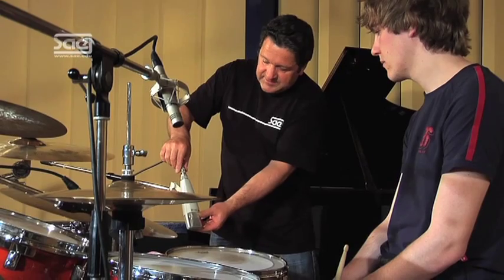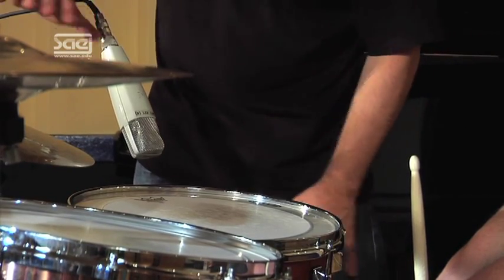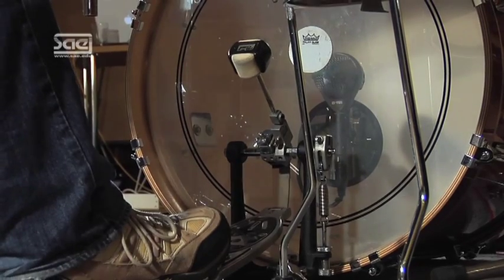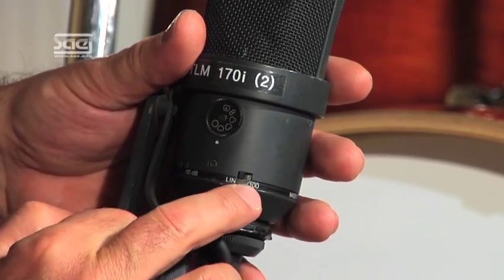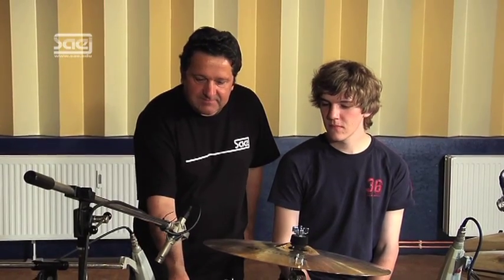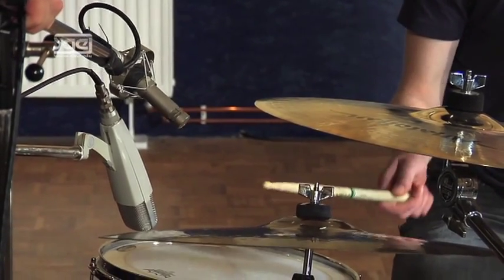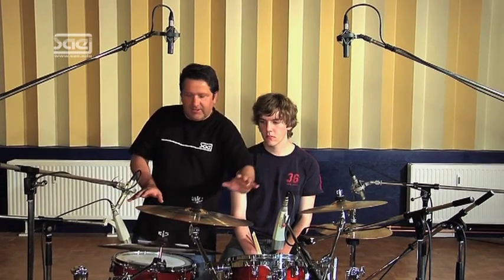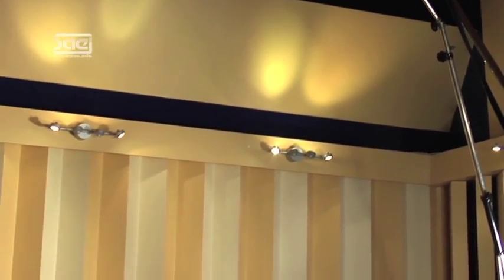Drum Recording Part 4: Miking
Ulli Pallemanns @ Studios 301, Cologne, Germany

Drum Recording Video Tutorials
will explore the techniques of drum preparation for recording
different miking & recording techniques of a drum-set.